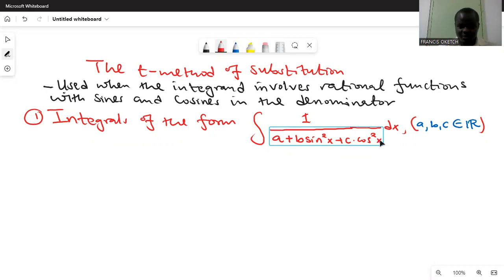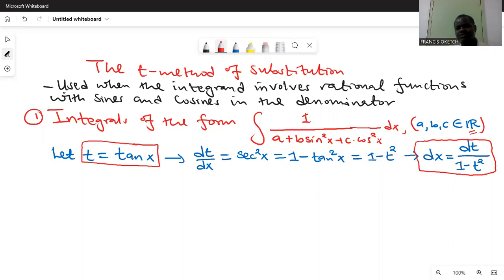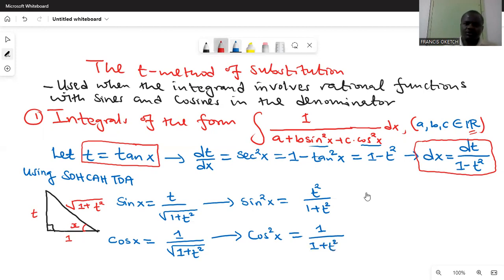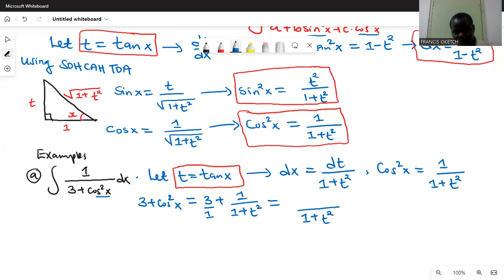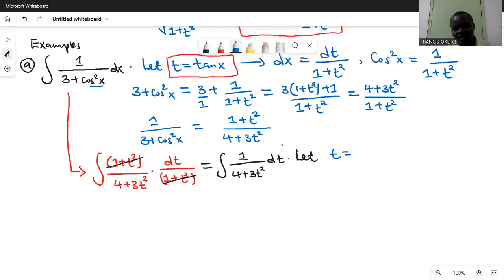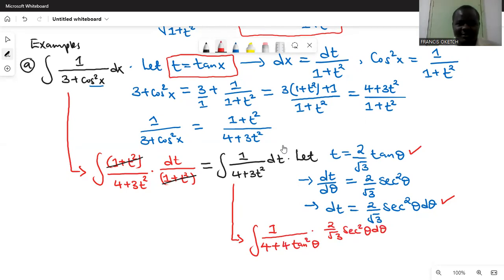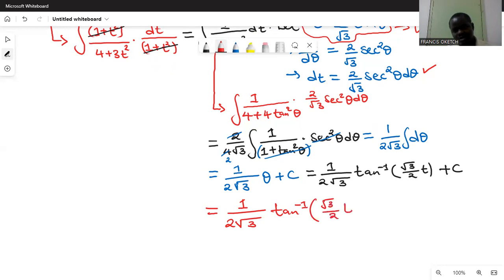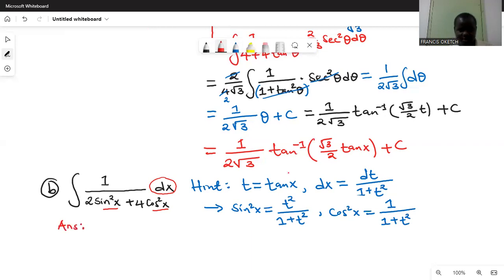The t-method of integration (Part 1 of 2)